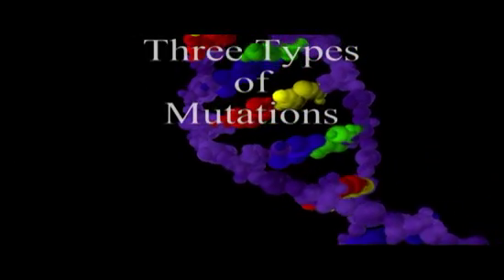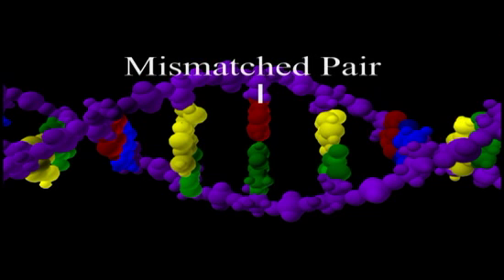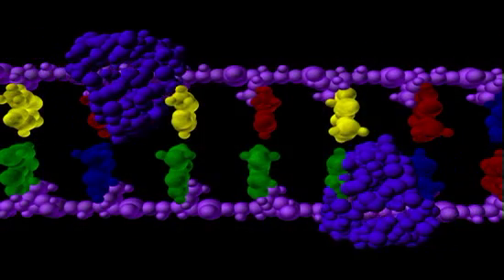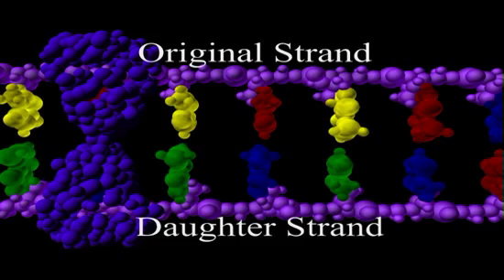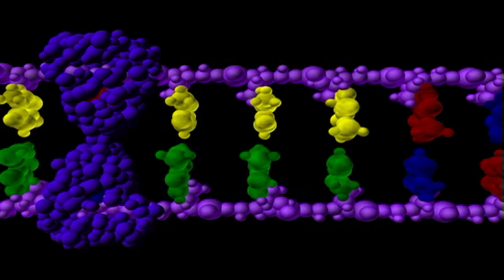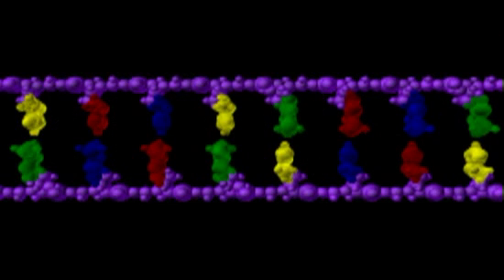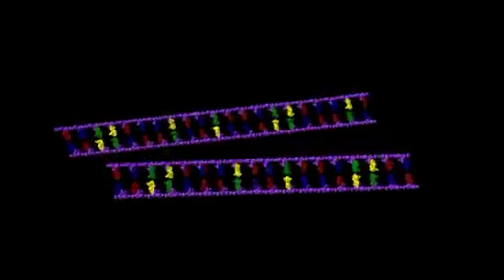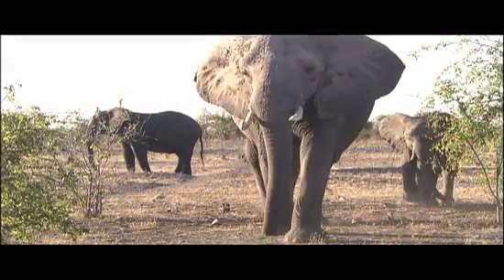DNA Mutations | Genetics | Biology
Segment from the program DNA, RNA, and Protein Synthesis: Information to Structure.

DVD Description
Our DNA DVD looks first at the structure of DNA before going on to describe how DNA carries out its four major functions: the storage of information; the replication of information; creating slight changes in the information through mutations that forces of natural selection act upon; and the translating of information into the proteins that define an individual. During this discussion students are introduced to: point mutations; insertions and deletions; the genetic code; transfer, messenger, and ribosomal RNA; and the process of replication and translation.